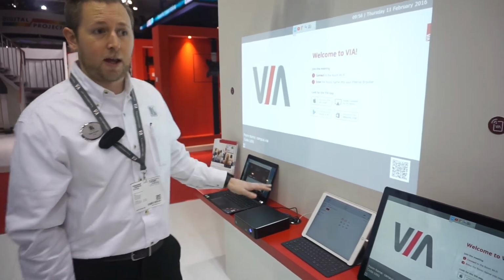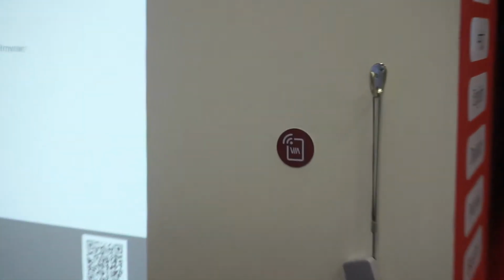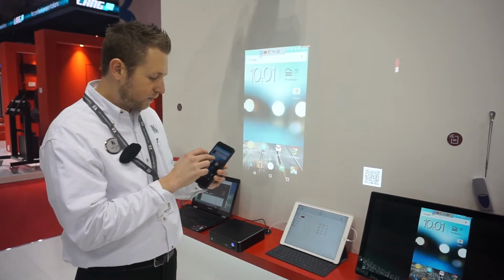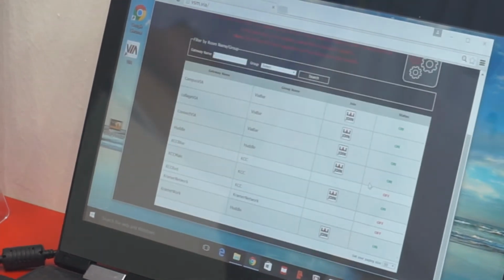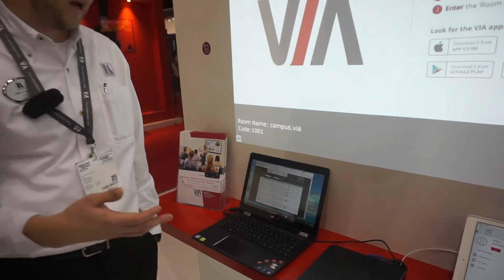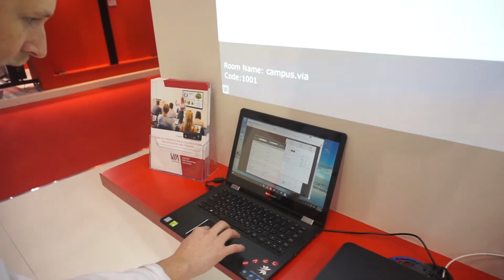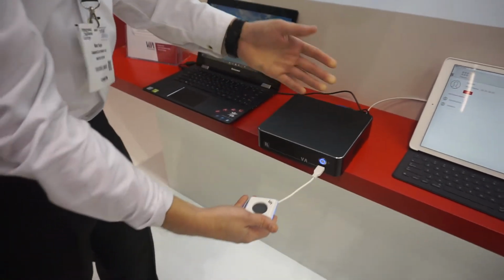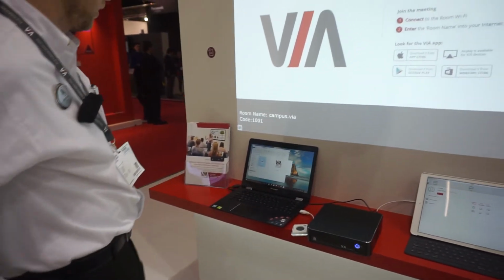VIA 2016 New features by Kramer Electronics ISE 2016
Kramer show case VIA campus and new features and elements of awards winning  VIA collage and VIA Connect Pro, Kramer Electronics true collaboration BYOD solutions